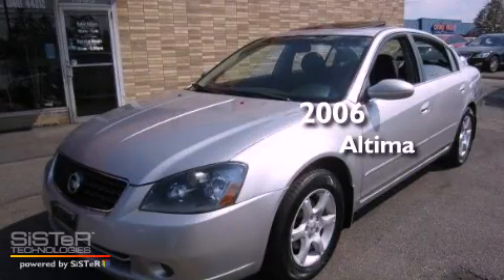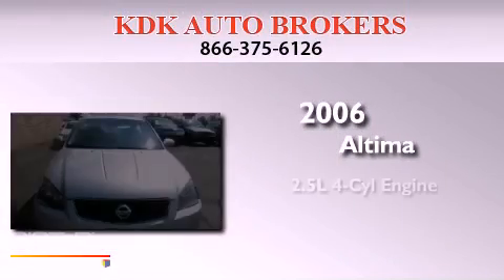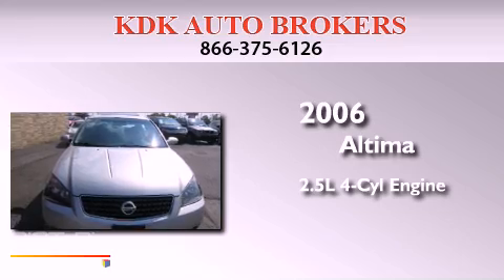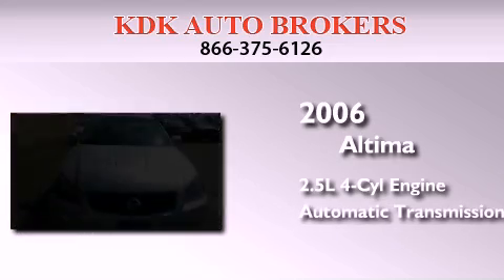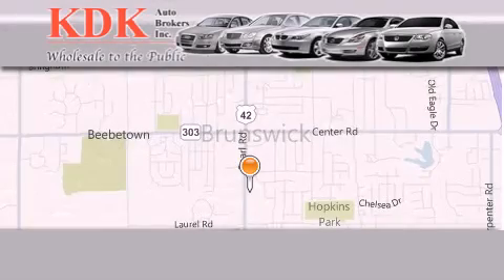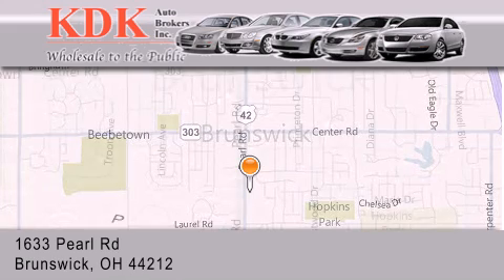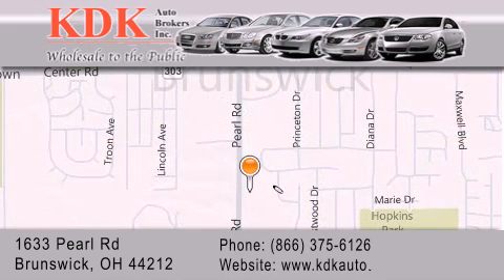2006 Altima Akron OH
Year : 2006
 Make :
 Model : Altima
 Engine : 2.5L 4-Cylinder
 Trans . : automatic
 Exterior : Sheer Silver Metallic
 Miles : 103,503
 Interior : Charcoal
 Stock : 123919

 Pre-Owned 2006       Altima Brunswick OH